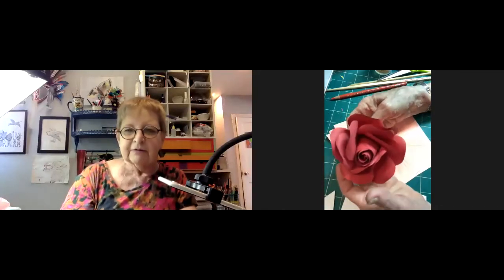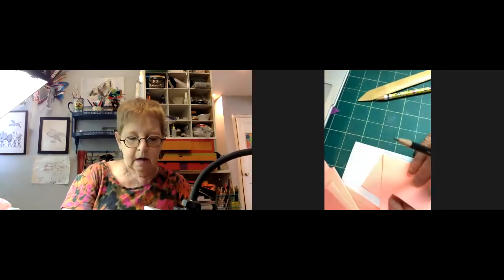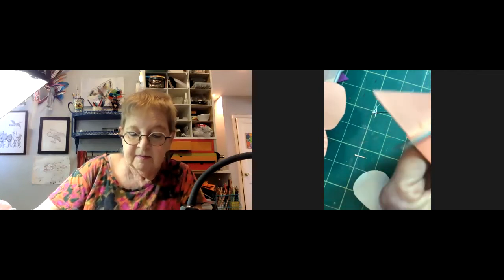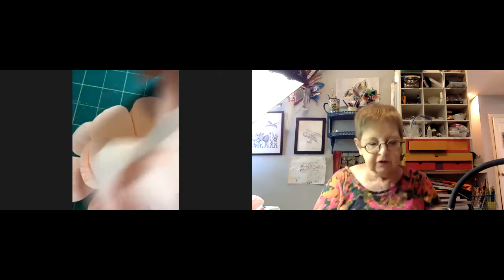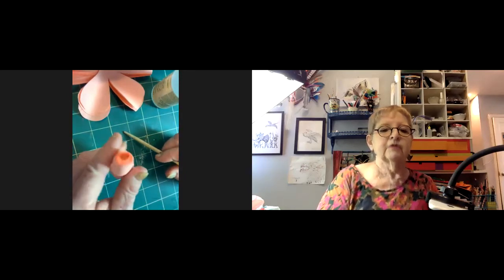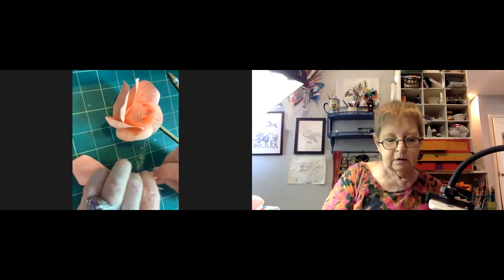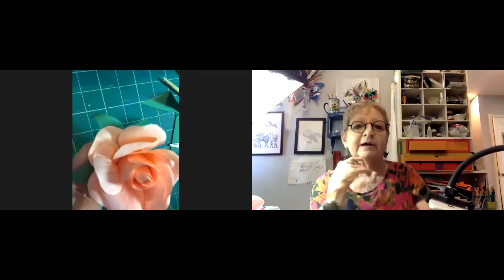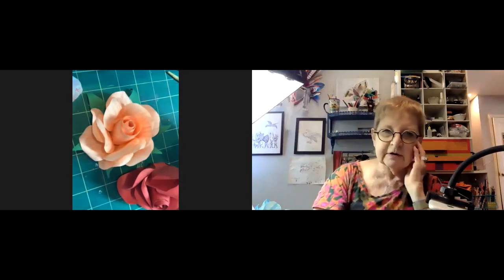Paper Play 4/19/21